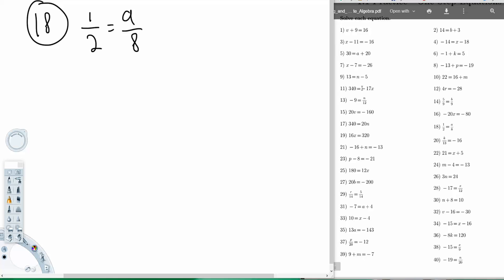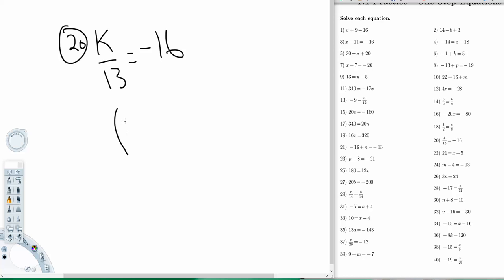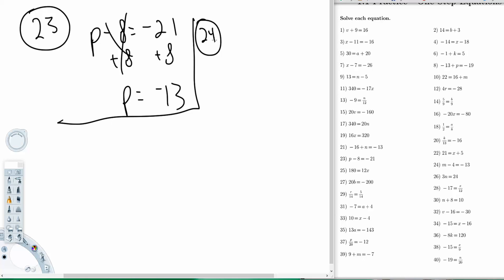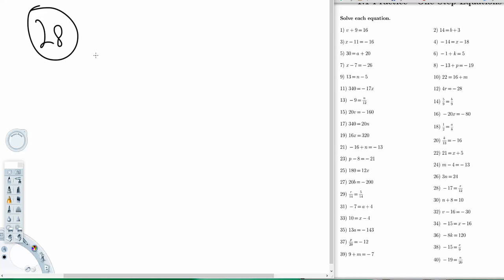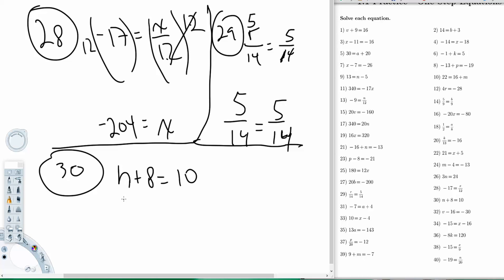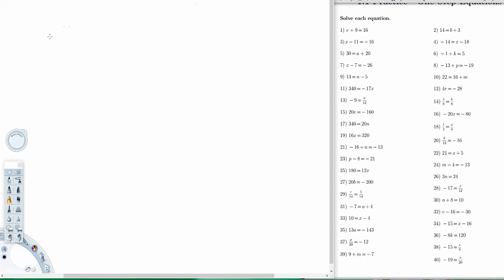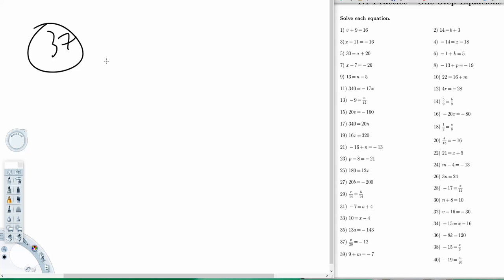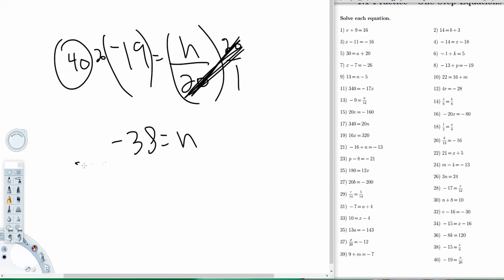Math 436 Algebra Solving Linear equations exercises 18-40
Algebra linear equations exercises 18-40